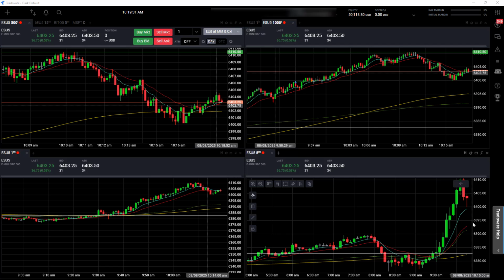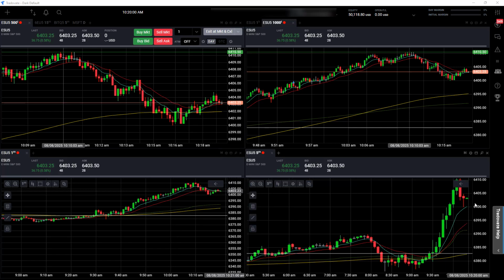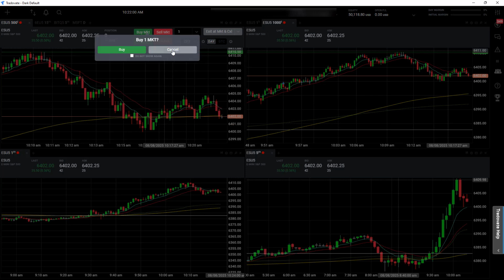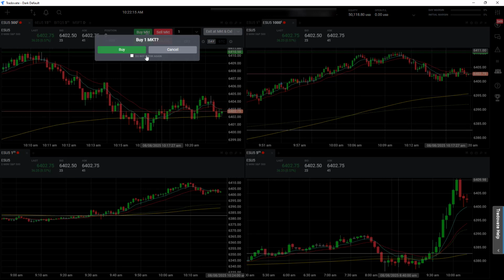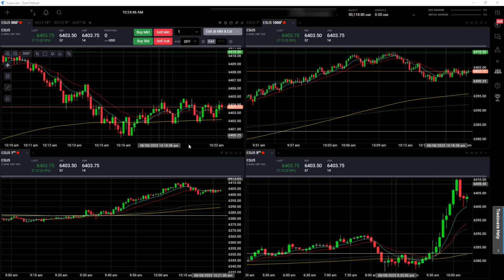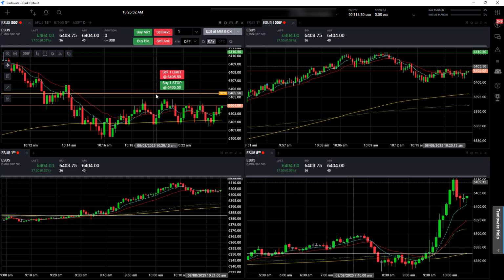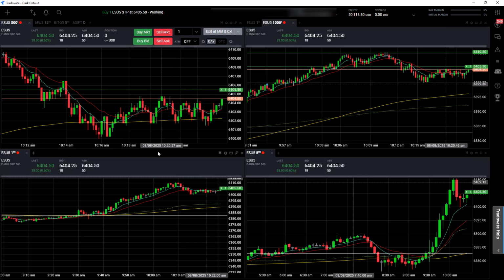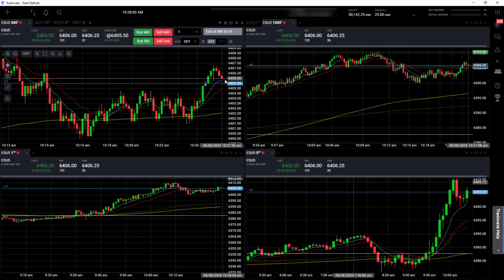Apex Trader Funding Win +$84.40 *Buy Stop Order 4:30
Membership Includes:
• Trading Courses
• Live Trade Rooms
• Live Streaming
• Watch Lists
• Real-Time Teaching